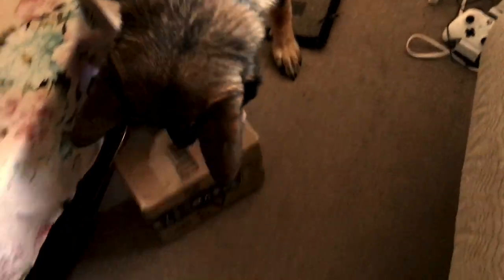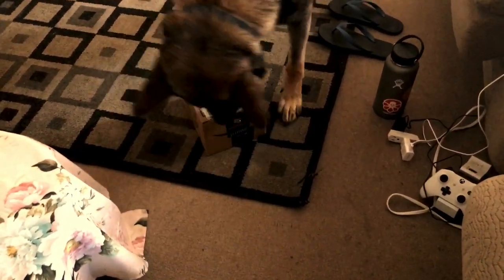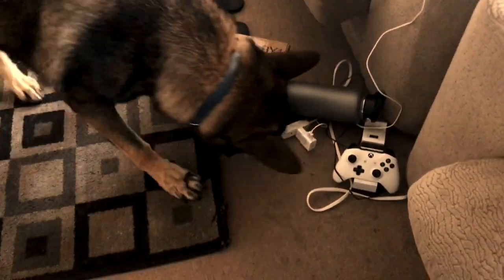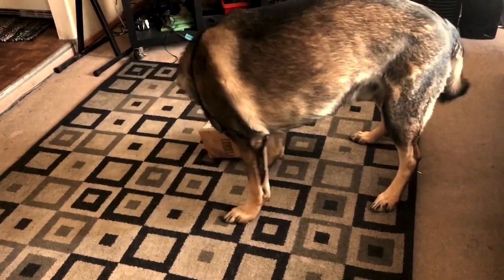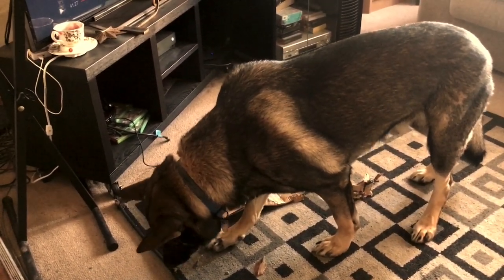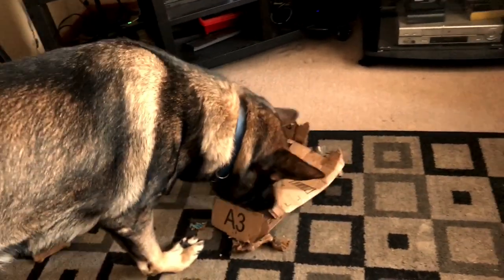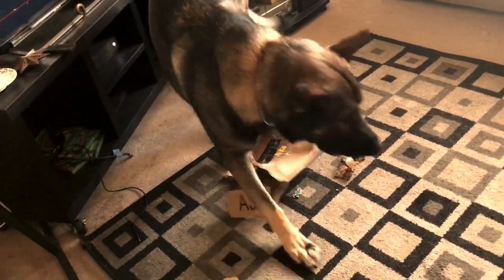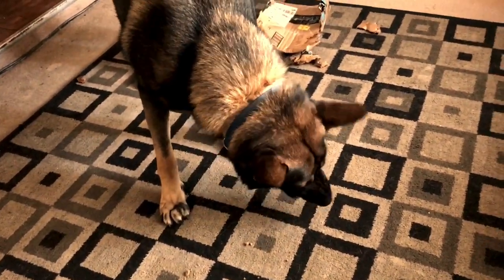Smart DDR German Shepherd Couldn’t Wait To Open His Present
Smart German Shepherd (Apollo) was so excited to open his present full of treats. A good way to challenge dogs mentally.